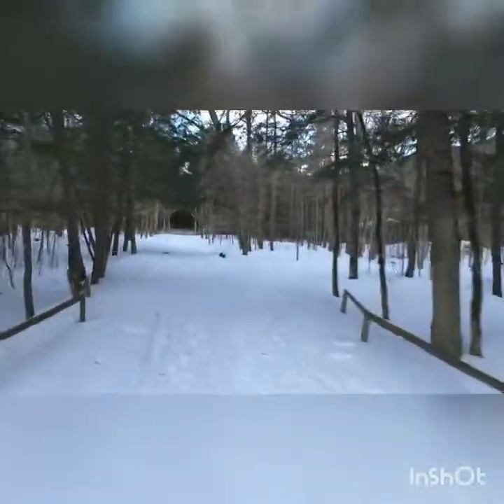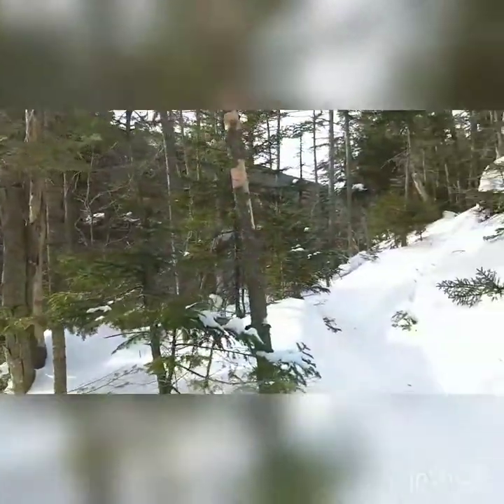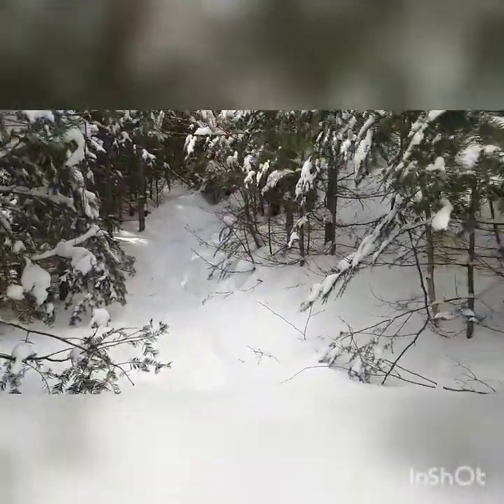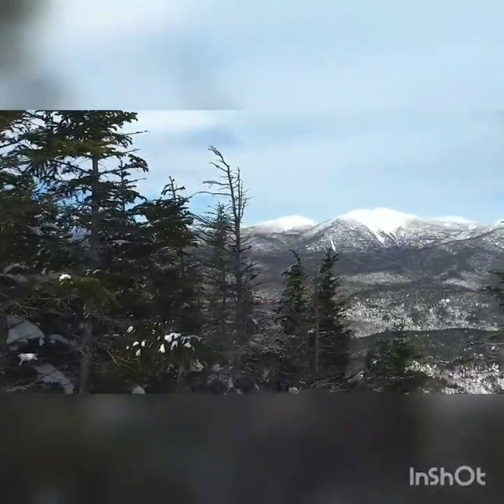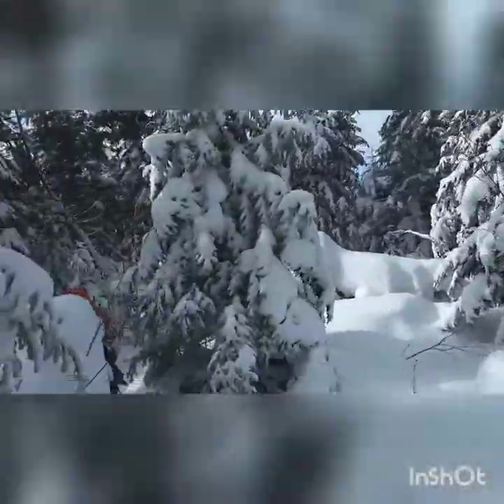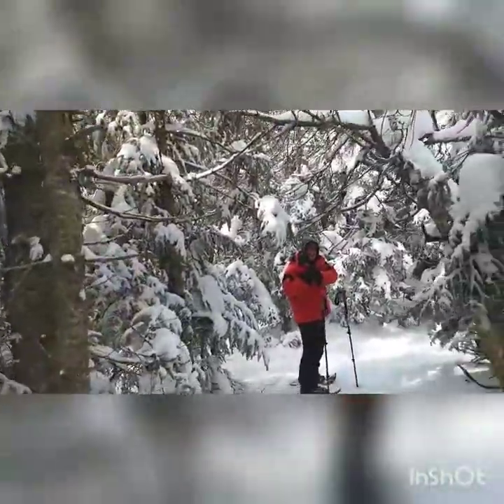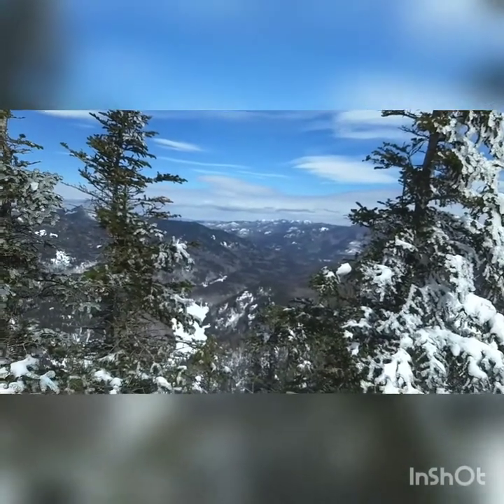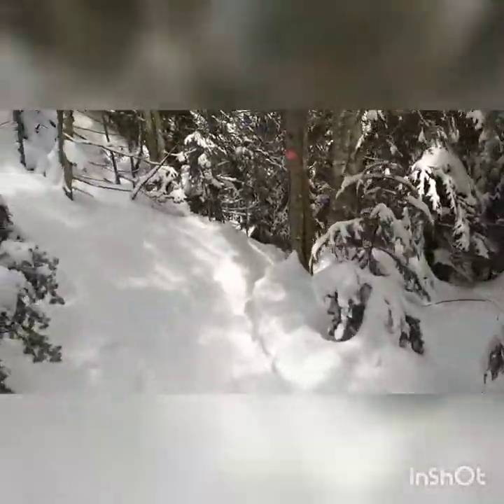Hiking Colvin & Blake with Norm - March 2021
Adirondack 46ers